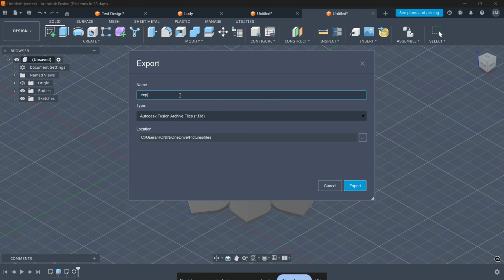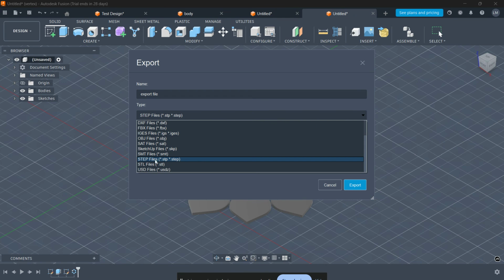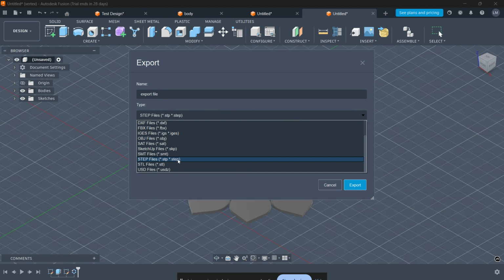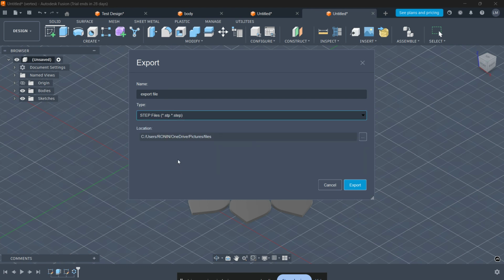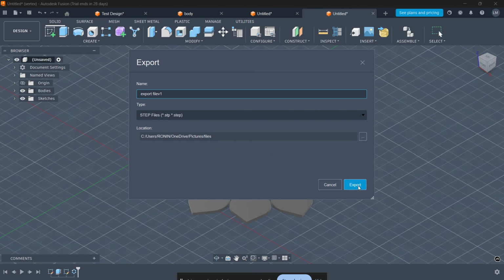Export STEP Files In Fusion 360 (2026 Easy Guide)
Master the process of exporting high-quality STEP files for your CAD and engineering projects in this comprehensive guide. We cover everything from file selection to saving locations to ensure your 3D models remain perfectly compatible across platforms.

Timestamps
0:00 - Introduction to STEP Files
0:45 - Opening the File Menu
1:25 - Selecting the Export Option
2:10 - Choosing the STEP File Format
2:55 - Selecting a Save Location and Naming